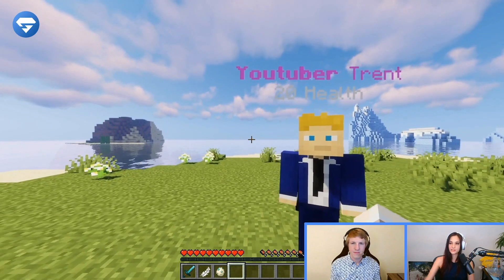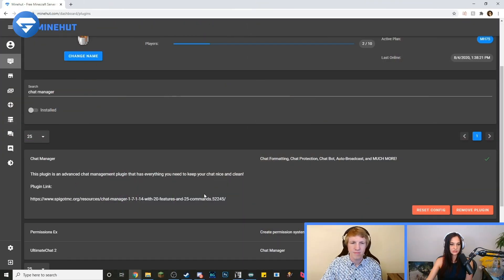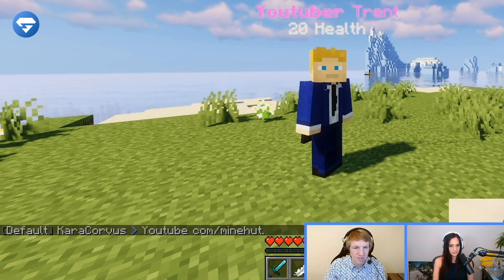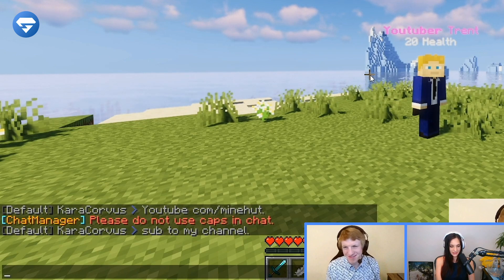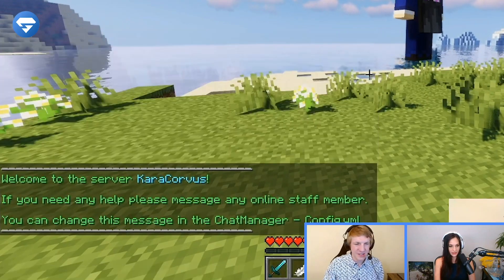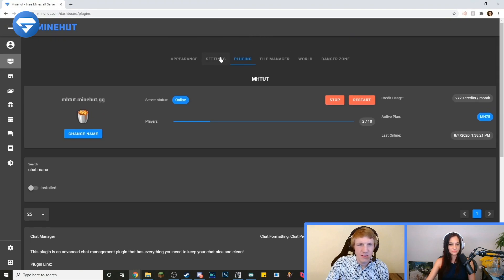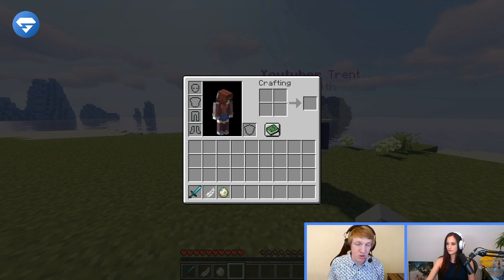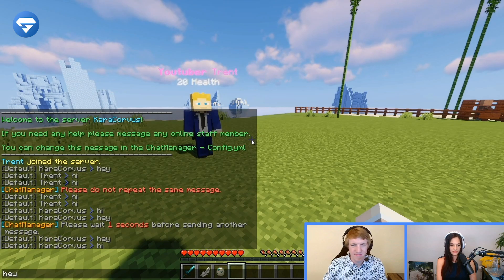How to use the ChatManager Plugin | Minehut 101